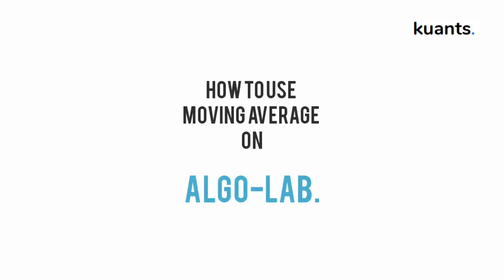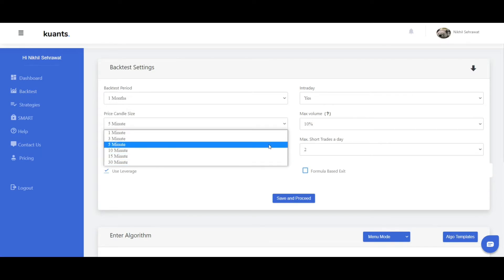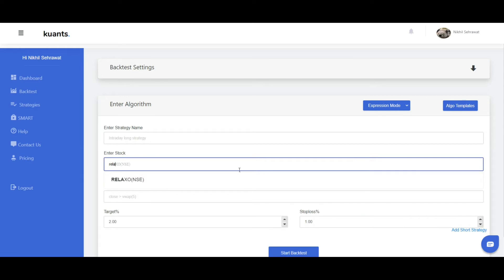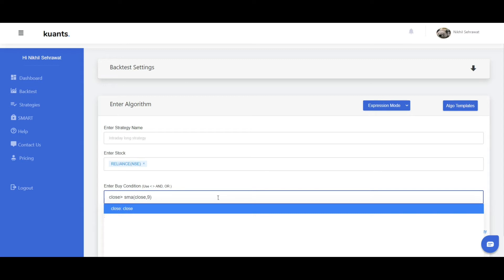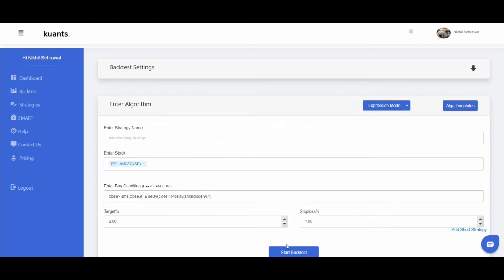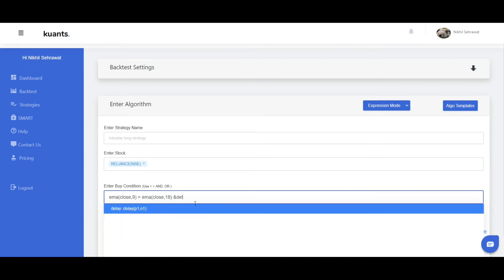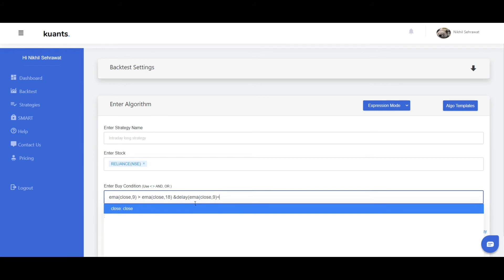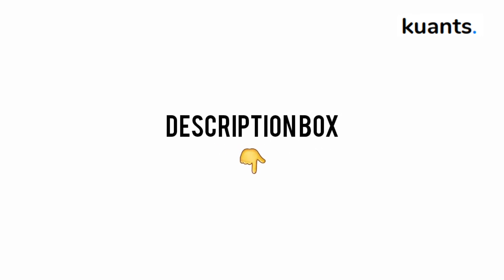How to use Moving Average | Algo-Lab | Kuants.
Welcome to the next generation of automated trading.
Kuants.
Buy or Create your trading strategies to automatically place trades in your trading account. Increase profitability and discipline in your investments through verified tested algorithms.